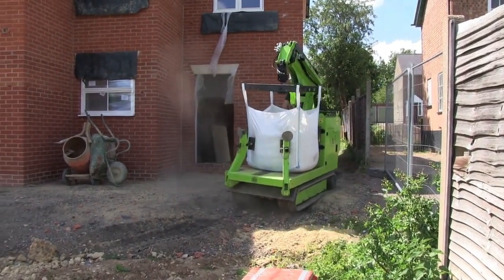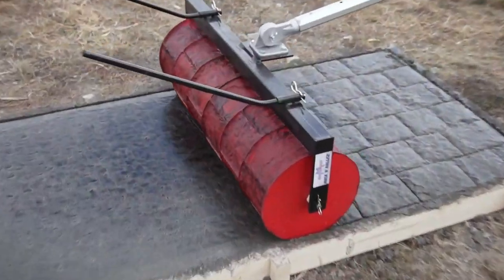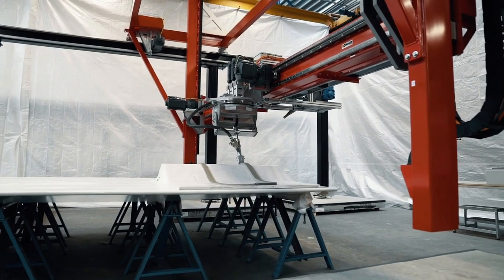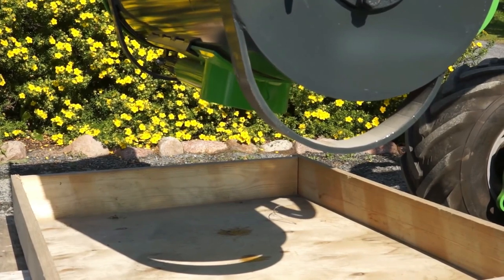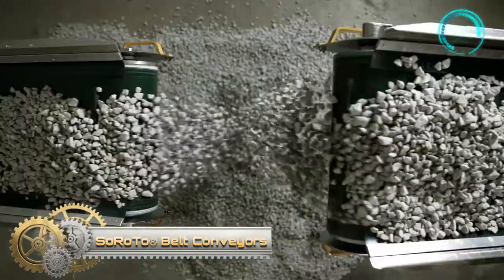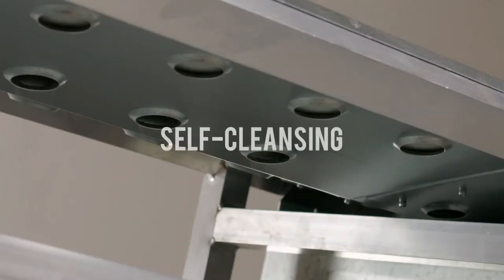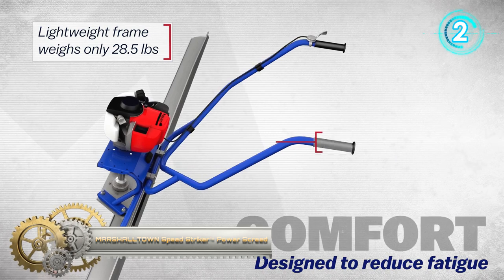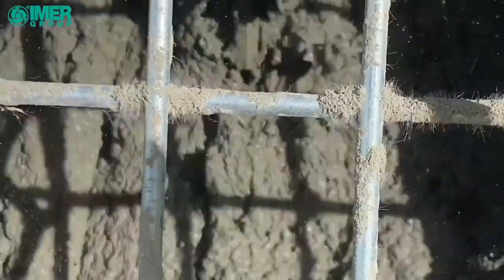New Amazing Construction Inventions and Equipment's ▶11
IMER Prestige 300 Towable Diesel Hydraulic Material Pump Sprayer w/ Hydraulic Mixer.